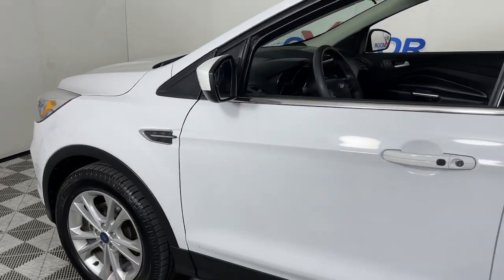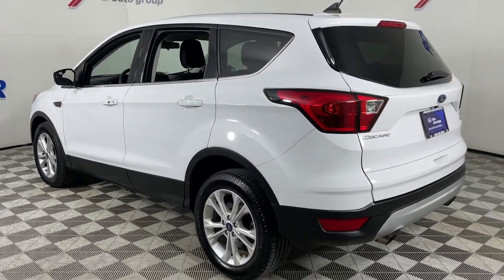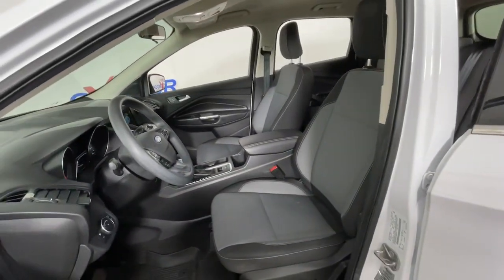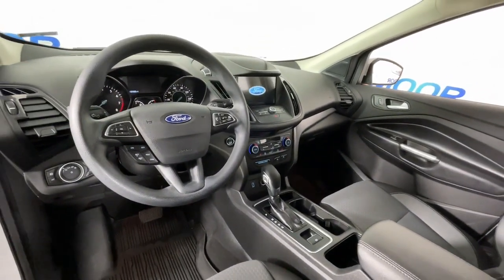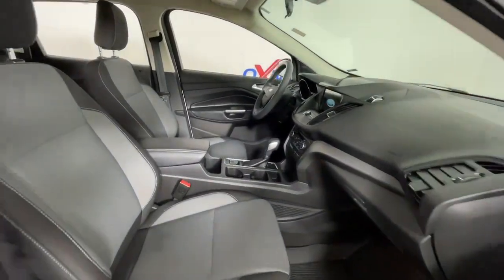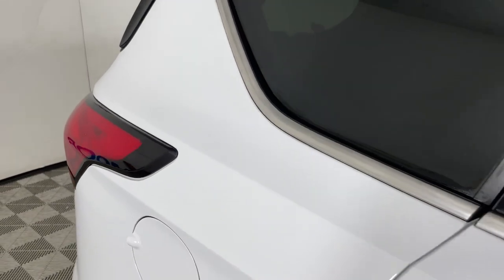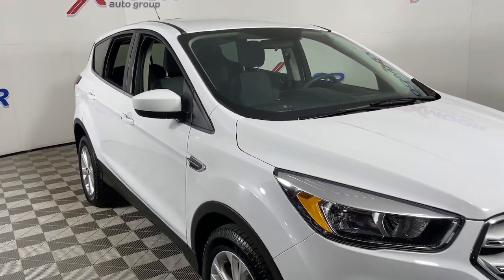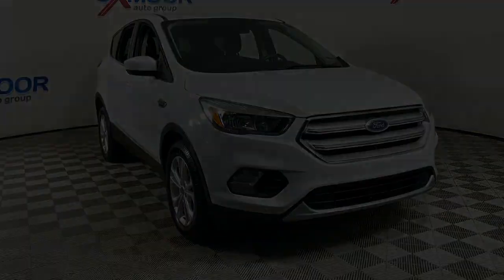2019 Ford Escape Louisville, Lexington, Elizabethtown, KY New Albany, IN Jeffersonville, IN 44949A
Oxford White Used 2019 Ford Escape SE available at Oxmoor Ford in Louisville, Kentucky. Servicing the Lexington, Elizabethtown, KY New Albany, IN Jeffersonville, IN area.

Oxmoor Ford
100 Oxmoor Ln

2019 Ford Escape **FORD BLUE CERTIFIED**, **THIS VEHICLE IS AT OXMOOR FORD, PLEASE CALL **, Escape SE, 4D Sport Utility, Oxford White, ABS brakes, AppLink/Apple CarPlay and Android Auto, Exterior Parking Camera Rear, SYNC 3 Communications & Entertainment System. Certified.